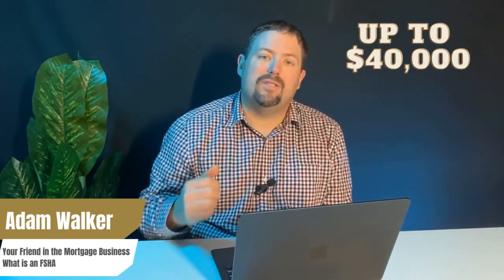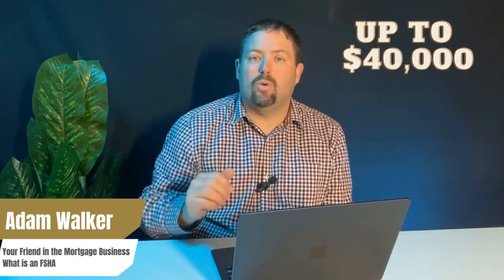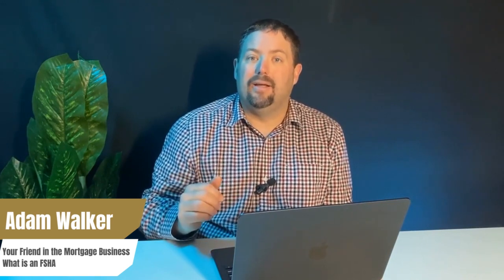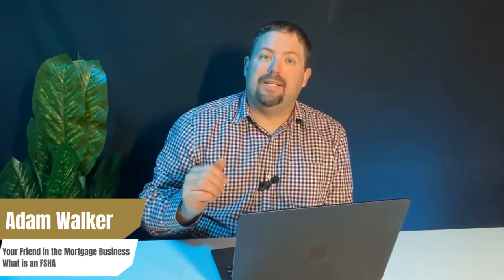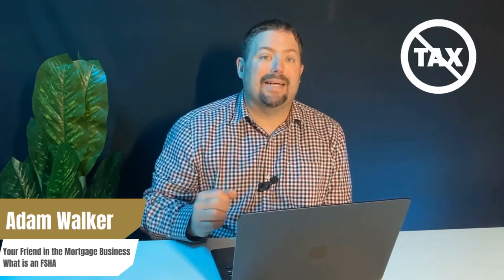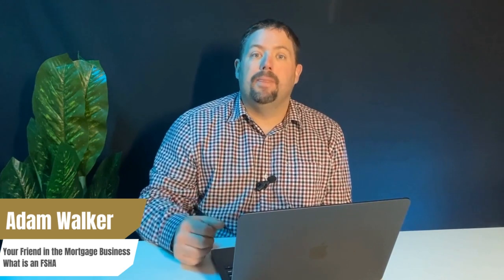What is an FSHA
Looking to buy your first home in Ontario, Canada? Then you won't want to miss this video all about the new First-Time Home Buyers Savings Account!

In this video, we'll break down everything you need to know about this exciting new program, which is designed to help first-time homebuyers save for a down payment on their dream home. We'll go over the eligibility requirements for the program, how to set up a savings account, and how to make contributions. We'll also discuss the tax benefits of the program, including the tax credit you can claim on your annual tax return.

Whether you're just starting to save for a home or you're ready to take the plunge into homeownership, this video is a must-watch for anyone interested in the First-Time Home Buyers Savings Account in Ontario. So sit back, relax, and get ready to learn all about this amazing new program that can help make your dream of owning a home a reality!

Adam Walker
Your Friend in the Mortgage Business